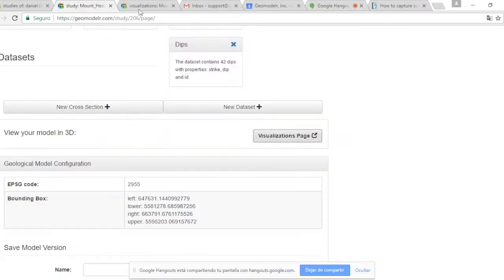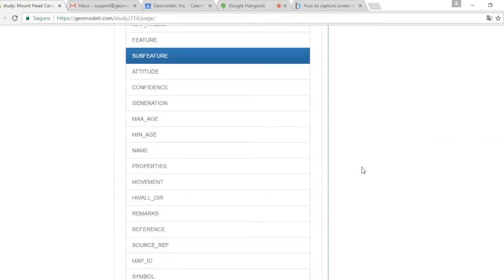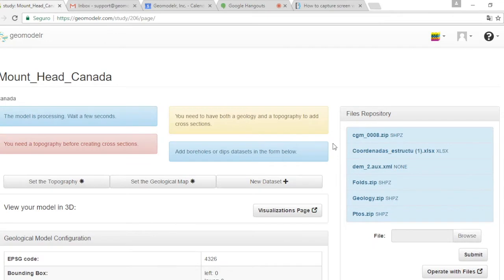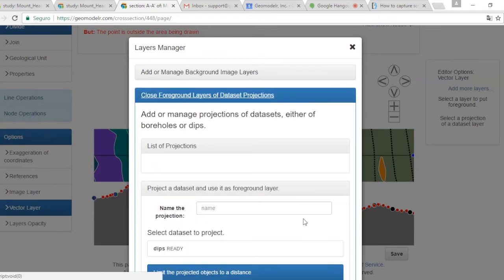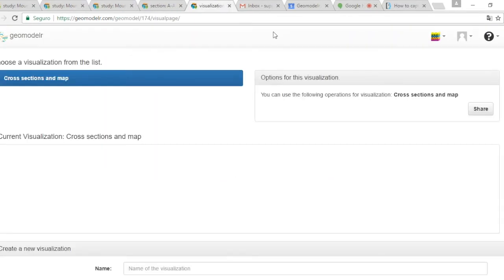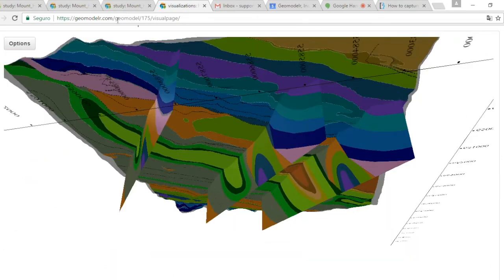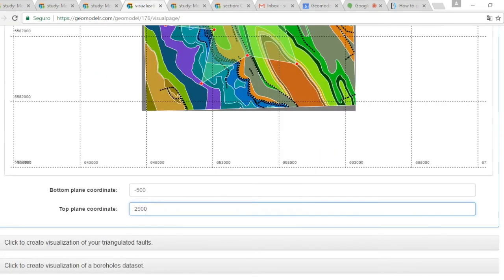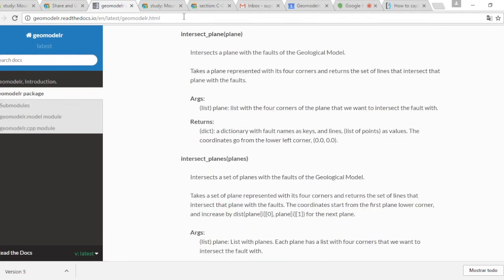Webinar Mount Head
We will learn how to model Mount Head from Scratch using a geological map, some dips measures and Geomodelr.